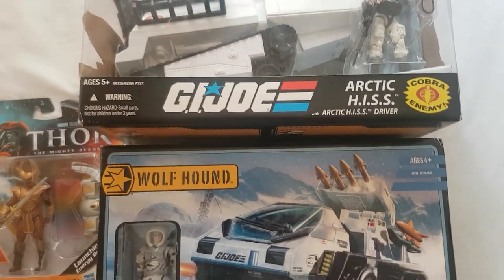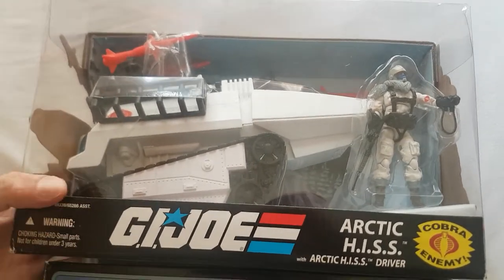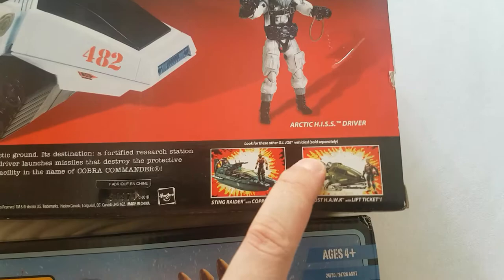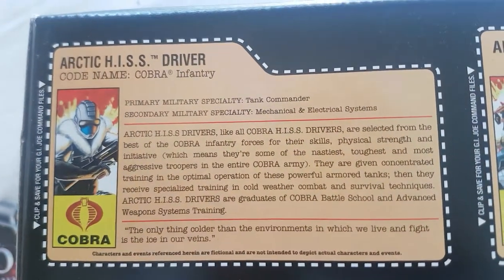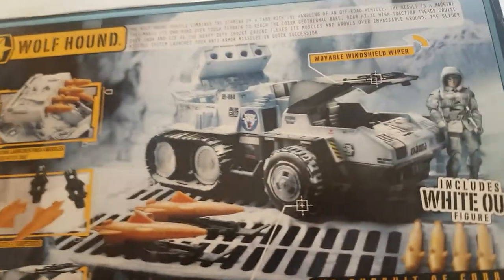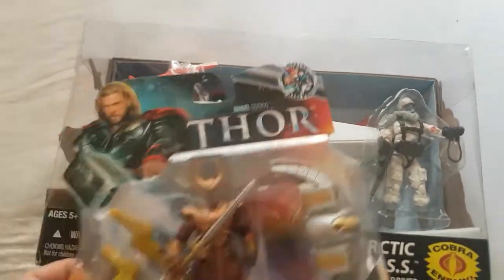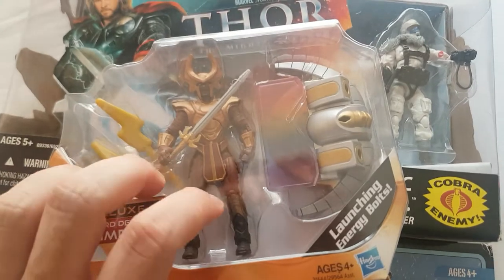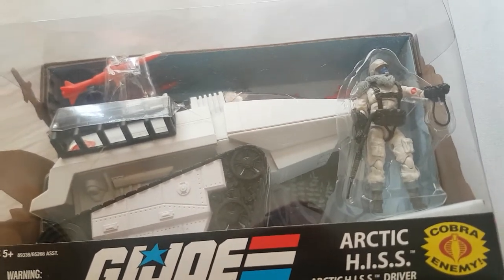Quick update gi joe snow cat or wolf hound, cobra arctic hiss & mighty thor heimdall